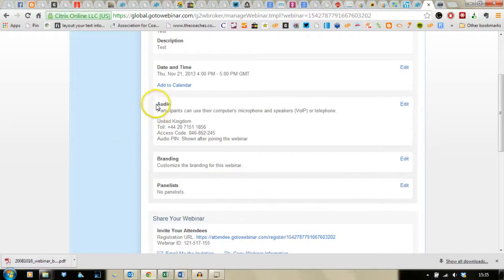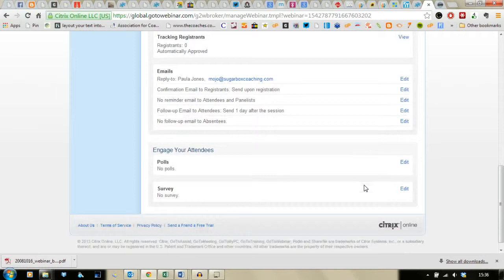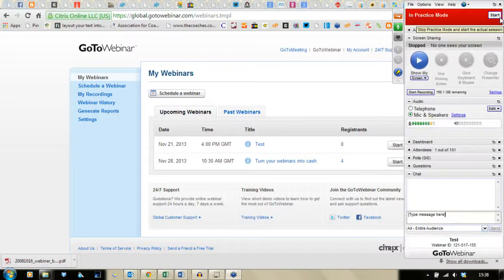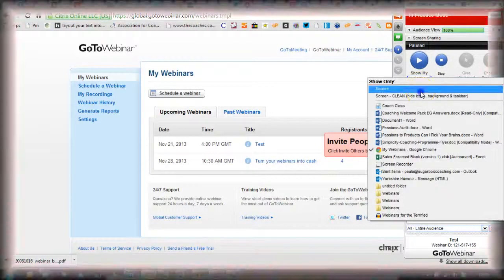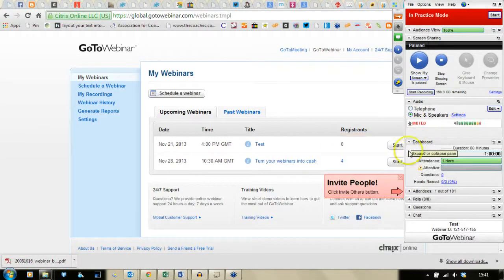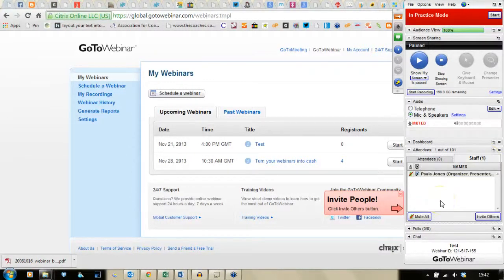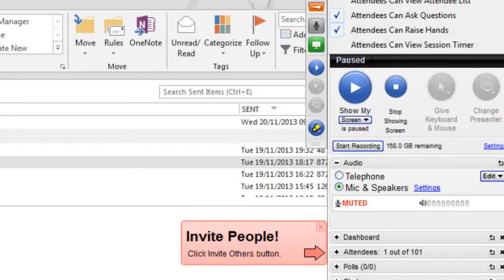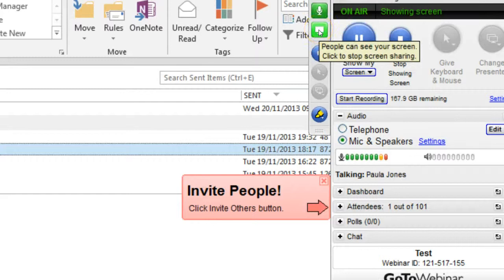GoToWebinar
How to schedule and run your first webinar.